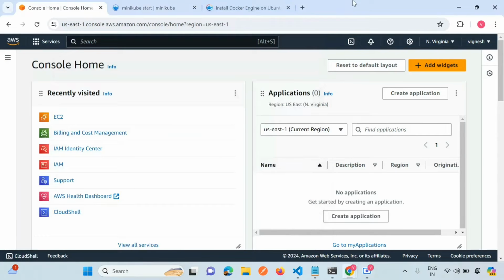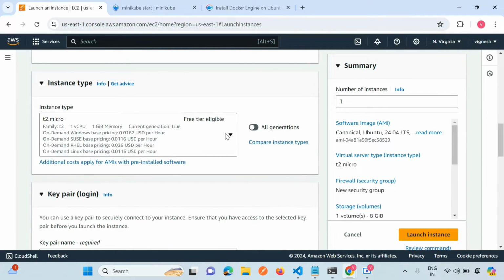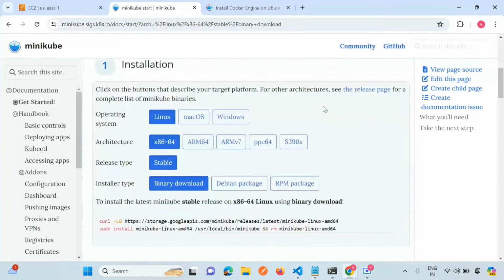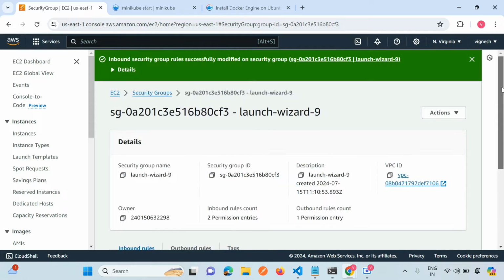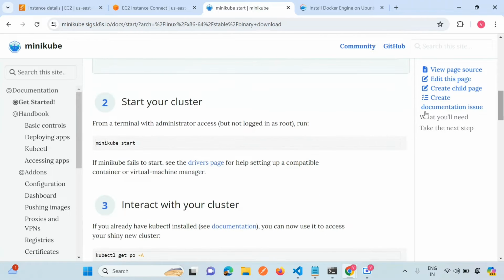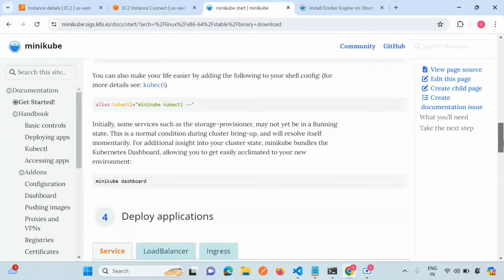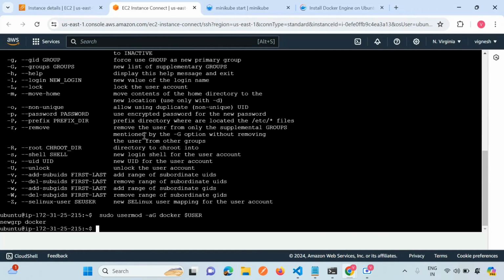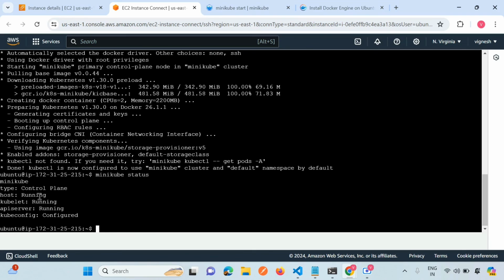Kubernetes installation on AWS EC2 Linux Server using Minikube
In this Video we will learn how to install Kubernetes cluster on AWS EC2 Instance using Minikube